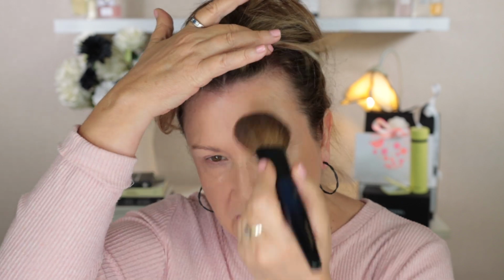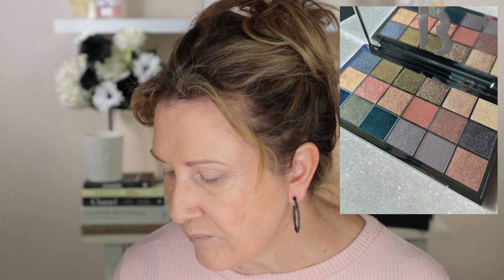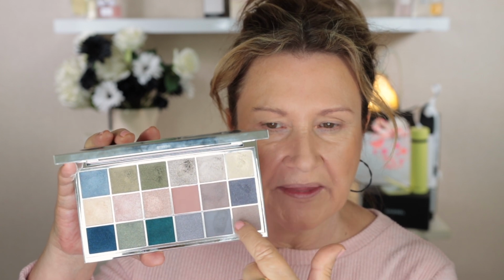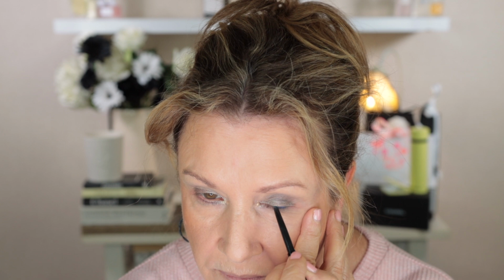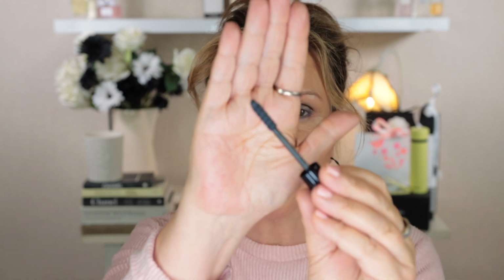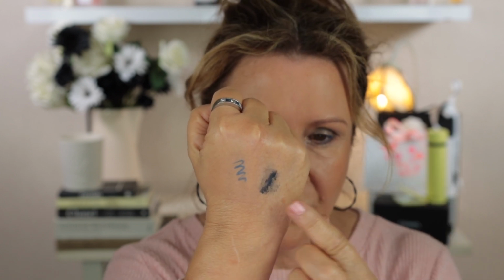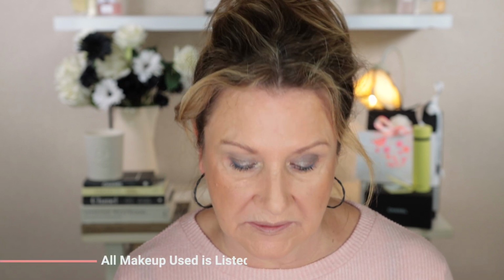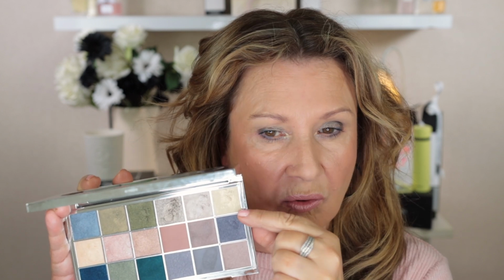Makeup I'm Loving | Byredo Mineralscapes | Tom Ford Cafe Creme Blush | Chanel Eyeliner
Todays' video features newly released products including the Byredo Mineralscapes eyeshadow palette, Tom Ford Cafe Creme Blush, Carlotte Tilbury Pillow Talk Lipstick in the shade Fair. I am also trying out the Chanel Le Volume Mascara in Night Blue and the Chanel eyeliner in Bleu Abysse.

Makeup Worn in Today's Video*:
Chanel Primer:

Chanel Eyeliner - Bleu Abysse:
Sold Out

Some of my favourite beauty products:
Canmake - Mermaid Skin Gel Uv Spf 50:

Brushes I Use:
La Mer Powder Brush:

Mail:
Tirau 3442
Waikato
New Zealand
or